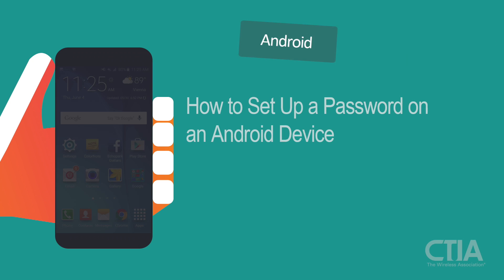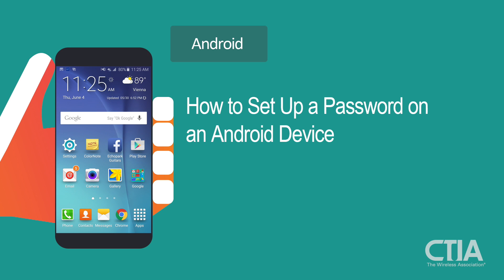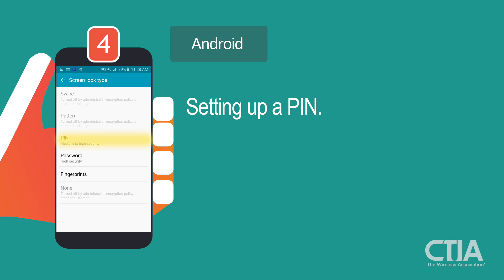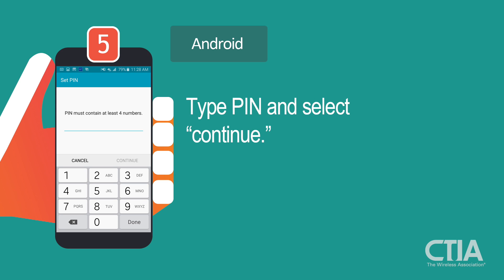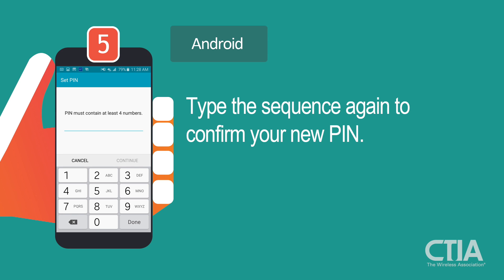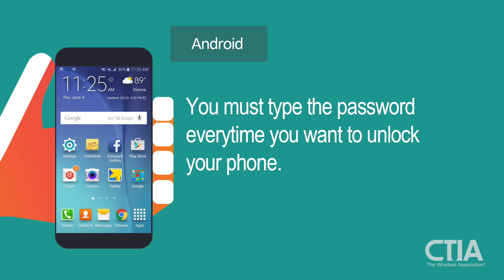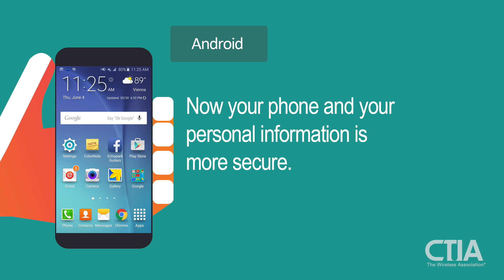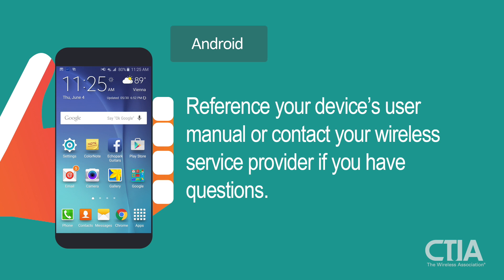How to Set Up a PIN/Password on an Android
Here are step-by-step instructions to set up a PIN/password for your Android device from CTIA-The Wireless Association and its member companies. By following these simple directions as well as the other tips on our you will protect your personal information and mobile devices.